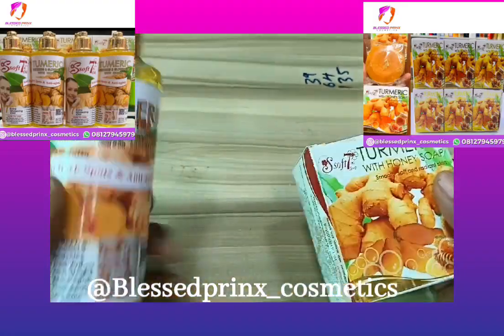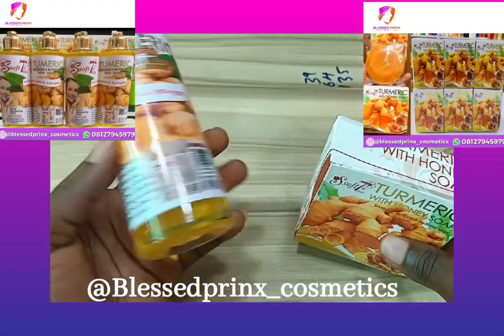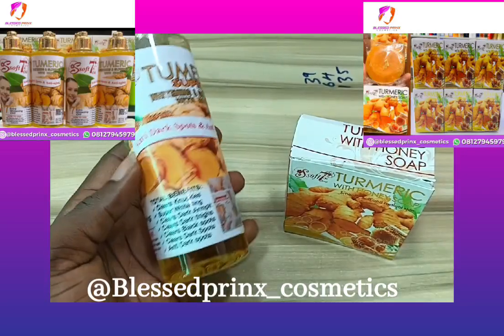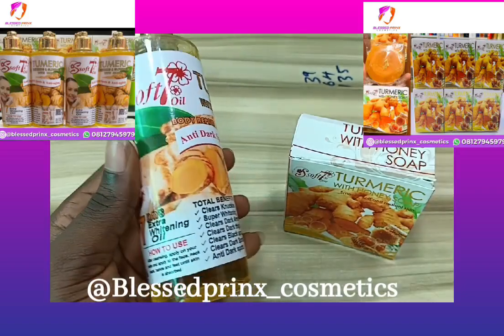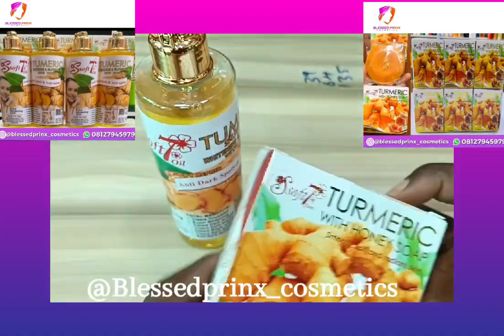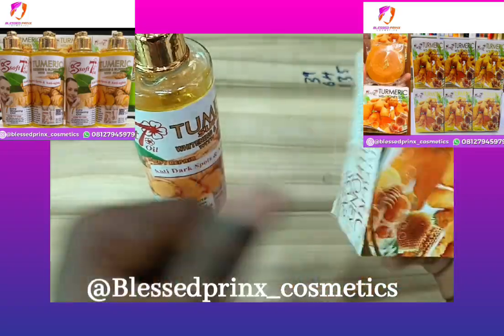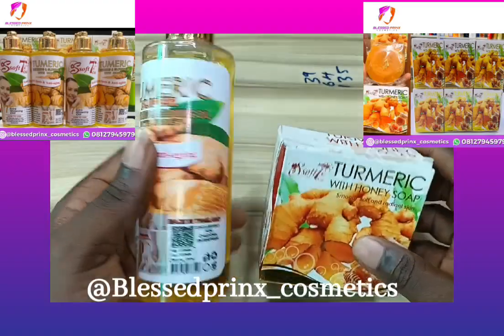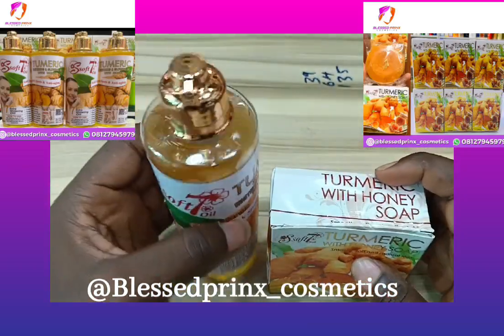Soft 7 Turmeric Whitening and Glowing body oil & Soap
Soft 7 Turmeric Whitening and Glowing body oil: This oil combines the benefits of turmeric with other natural ingredients to promote healthy and glowing skin to bring moisture, glow and hydration to your skin.

Key Ingredients 👇

1. Turmeric Oil (Curcuma longa): Known for its anti-inflammatory, antioxidant, and antiseptic properties.
2. Other natural oils (e.g., coconut, olive, or jojoba oil) for moisturizing and nourishment.

BENEFITS 👇

1. Reduces inflammation: Turmeric oil helps alleviate acne, redness, and irritation.
2. Fades scars: Turmeric's curcumin content aids in skin brightening and scar reduction.
3. Hydrates skin: Moisturizing properties help soften and smooth out skin texture.
4. Improves skin tone: Turmeric oil's antioxidant properties promote even skin tone and radiance.
5. Soothes skin conditions: May help alleviate symptoms of eczema, psoriasis, and rosacea.

💯 Effective

Body oil only

Price 👇
#8500 each